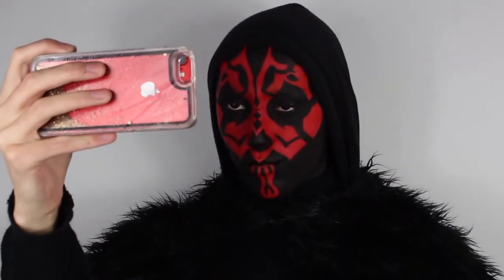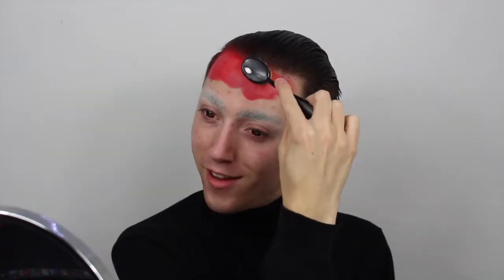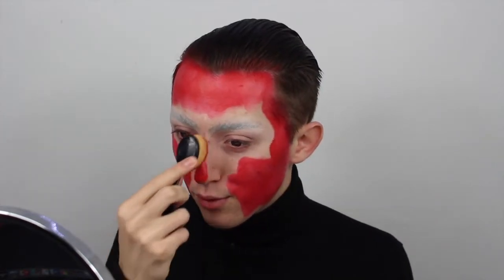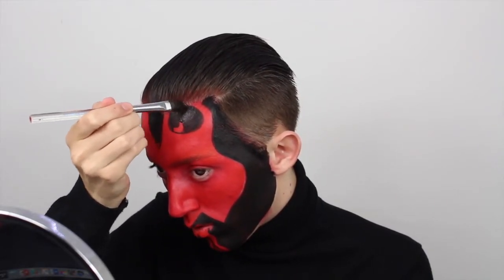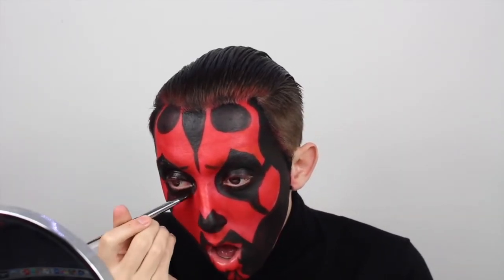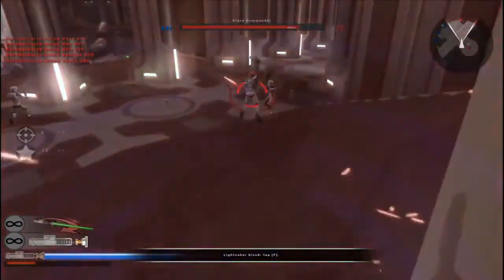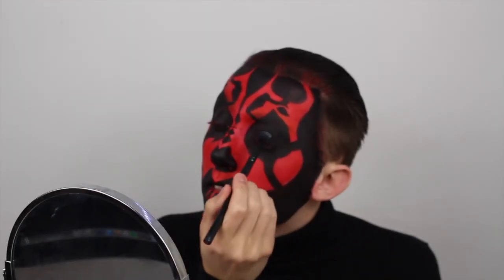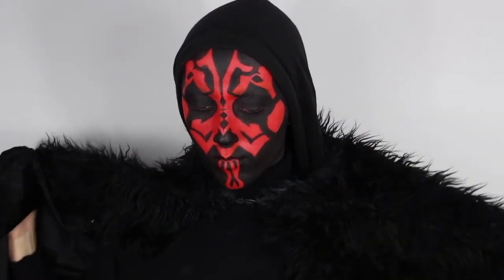Star Wars Darth Maul Makeup Transformation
[date vid was filmed: 5/11/17]
FACE:
Snazaroo Red & Black Facepaint

BROWS:
glued down!

EYES:
NYX Sexbomb Eyeshadow Palette

LIPS:
Jefree Star Cosmetics 'Weirdo' Liquid Lipstick

BRUSHES/TOOLS USED:
Oval Makeup Brushes from Wish
Flat Eyeshadow Brush

I post my makeup looks aswell as the makeup details earlier on my Instagram page, so be sure to follow me on there: @amenfashion